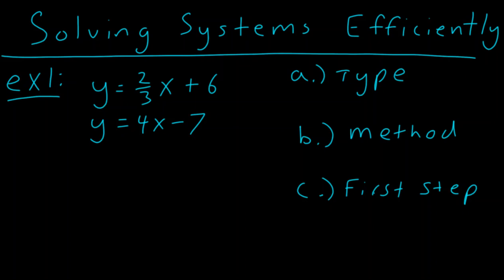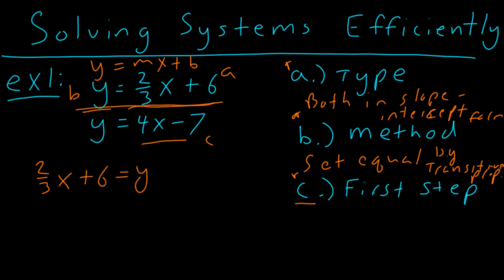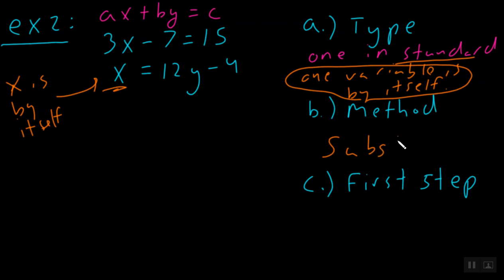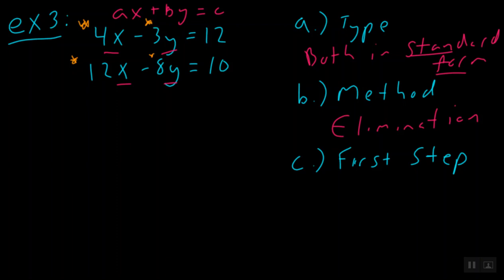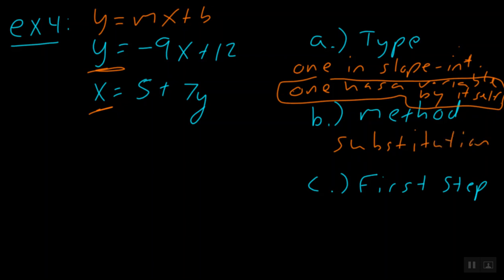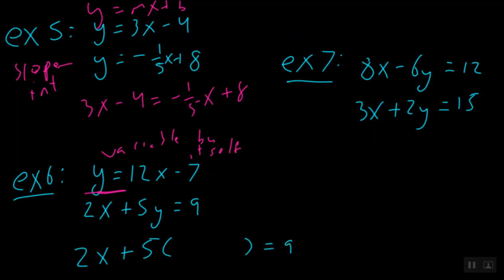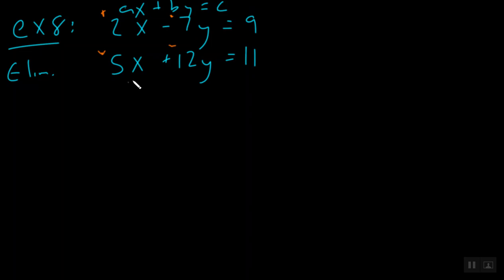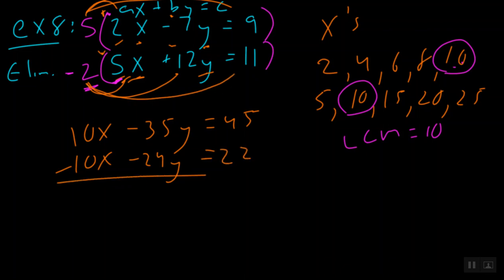Algebra 2 2 4 Setting up Systems Efficiently